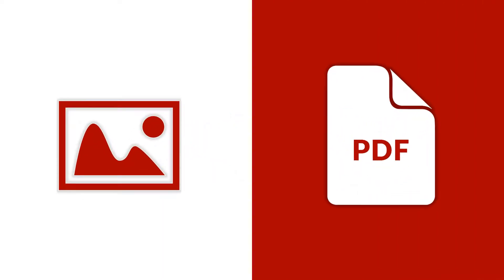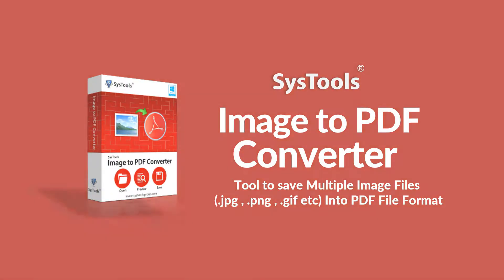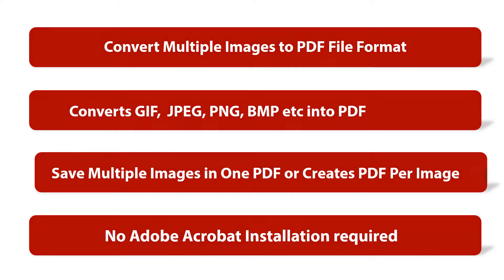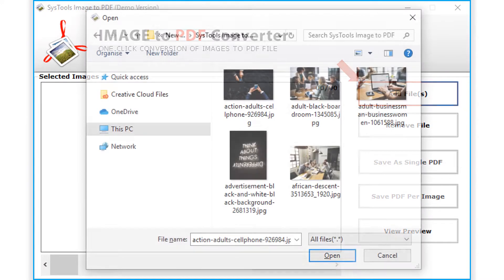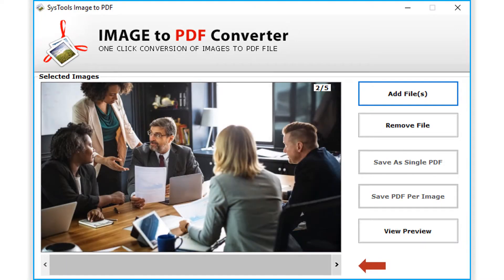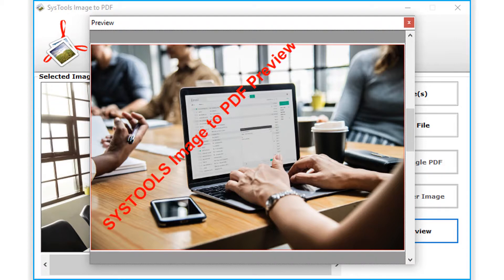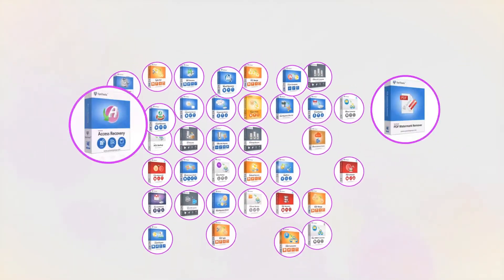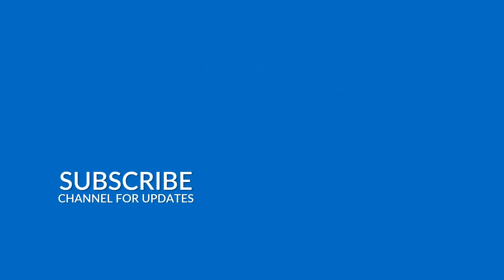New Video Created and Link Added in Description - Watch Now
Time Stamps :
0:32 : Features
0:58 : Pre-Requisites